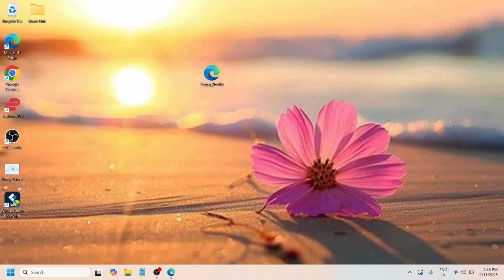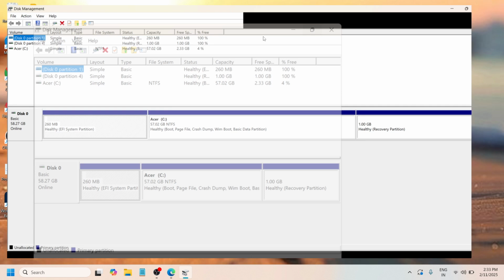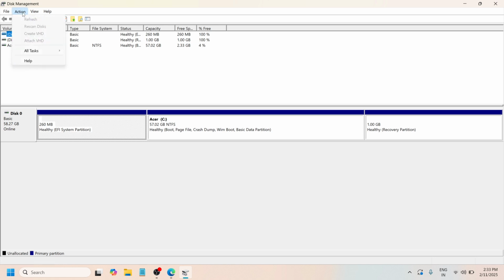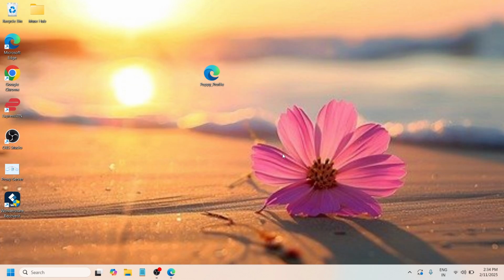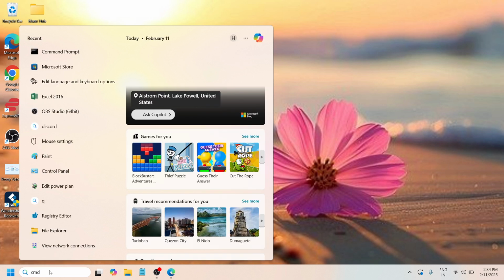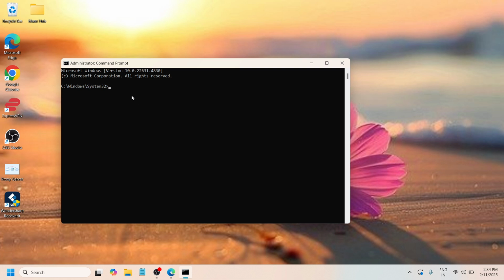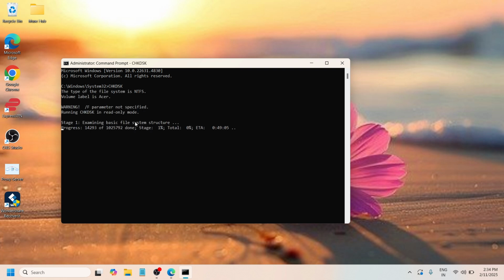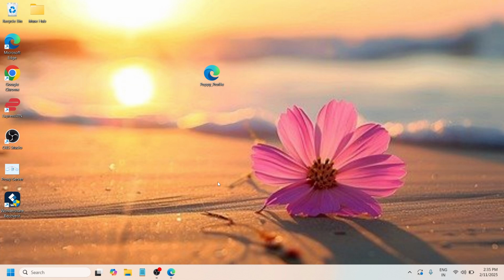BEST GUIDES On How To OPTIMIZE Hard Drive In Windows Or Computer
Learn the best ways to optimize your hard drive in Windows or your computer.
Follow simple steps to improve performance and free up space.
Use built-in tools like Defragmentation and Storage Sense.
Watch this guide to keep your hard drive running smoothly.